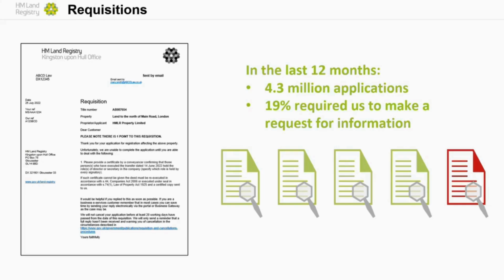Example of Plans and General Boundaries